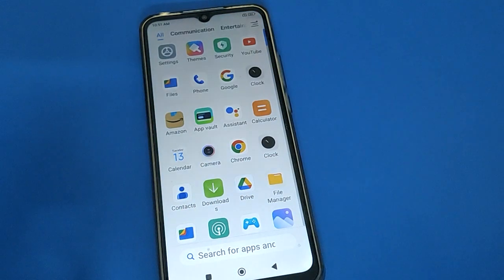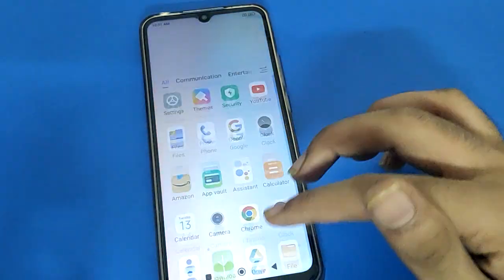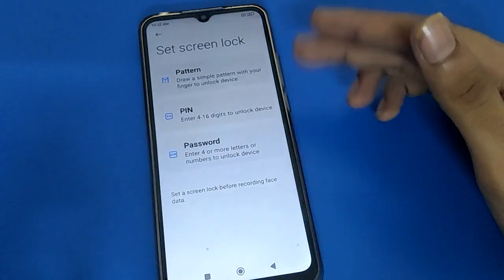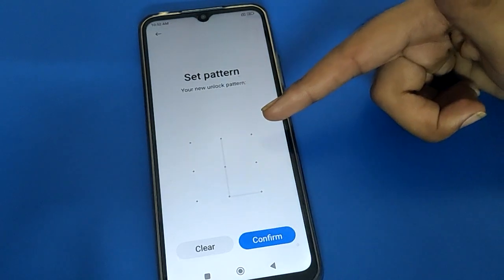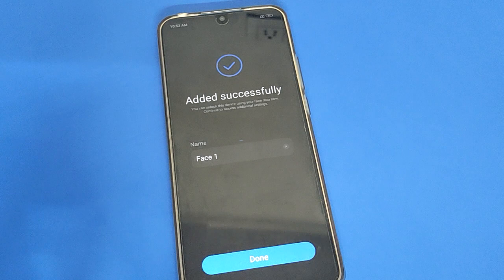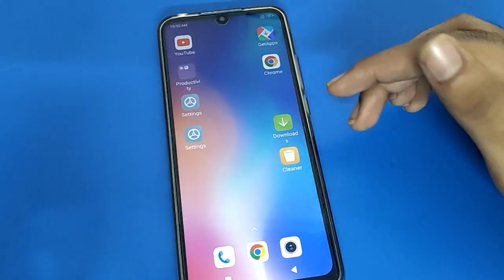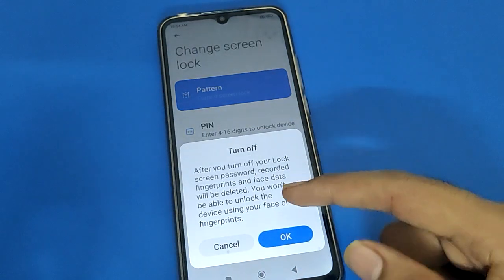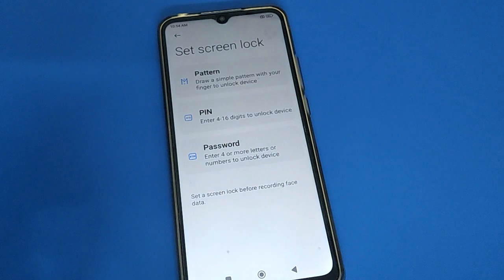Face Lock setting Redmi 9 activ, how to setup face lock redmi phone